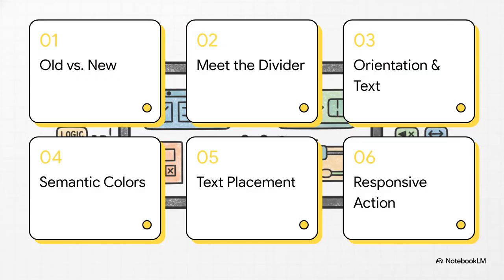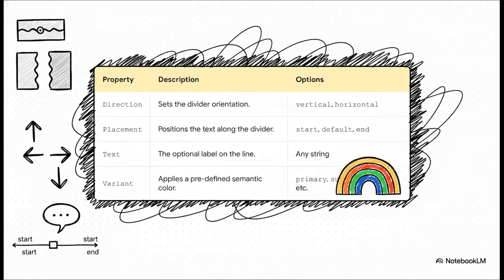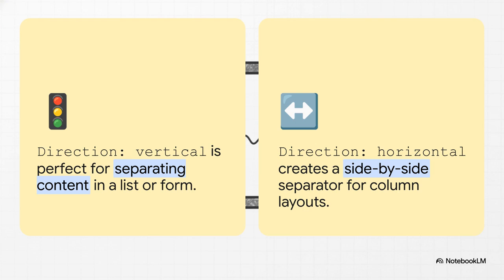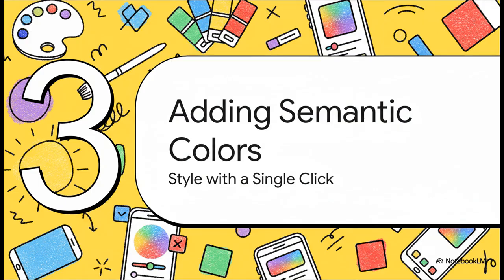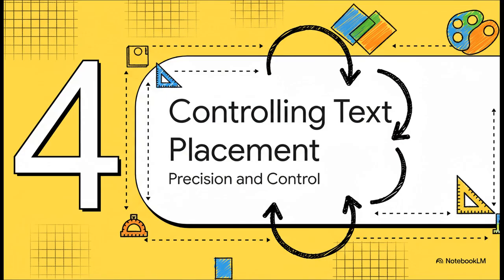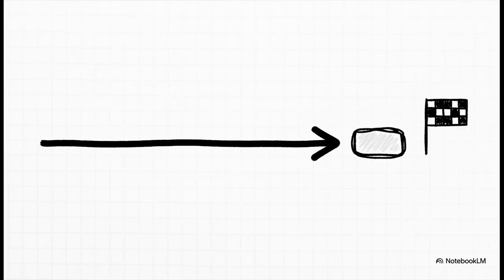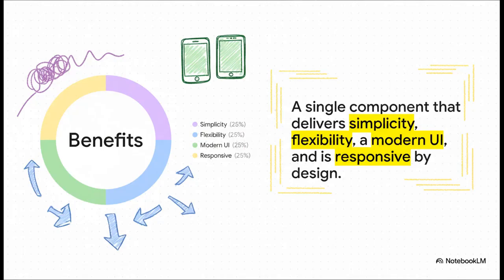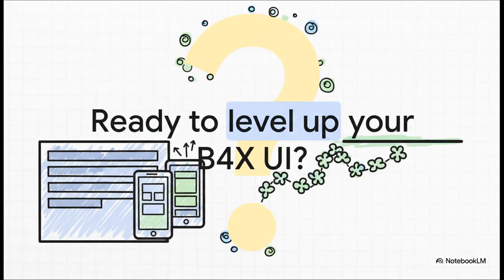Mastering UI in B4X: The Ultimate Guide to B4XDaisyDivider! (DaisyUI & Tailwind CSS)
Want to build stunning, modern apps in B4X without wrestling with complex layouts? Meet the B4XDaisyDivider! In today's video podcast, we break down this incredible new custom view that brings Tailwind CSS spacing and DaisyUI's semantic color palette directly to B4A.

We’ll cover:
🔹 How to easily toggle between vertical and horizontal divider orientations. 🔹 Embedding text labels with flexible "start", "center" (default), or "end" placements.
 🔹 Utilizing Tailwind text sizes (text-sm, text-2xl, etc.) and semantic colors (Neutral, Accent, Error, Info).
 🔹 Advanced spacing tricks with gap, padding, and margin utility tokens. 🔹 Adding click events for interactive UI elements.